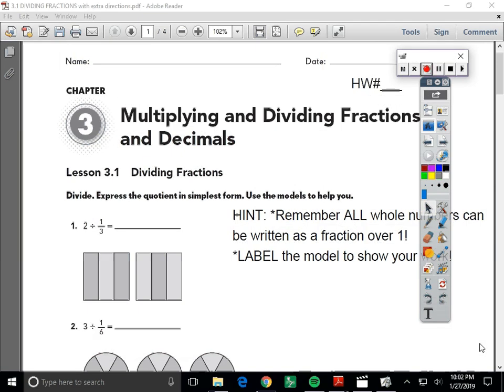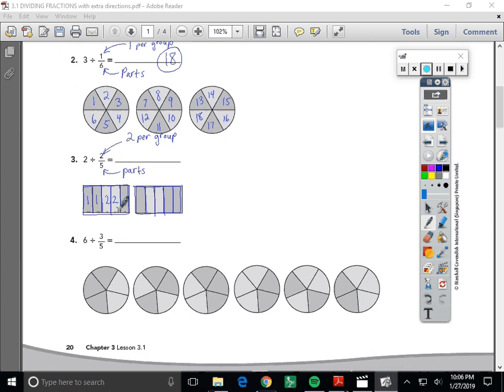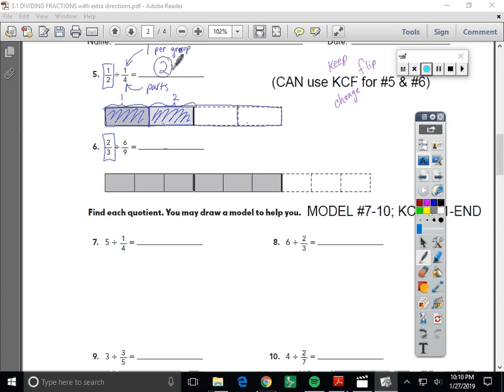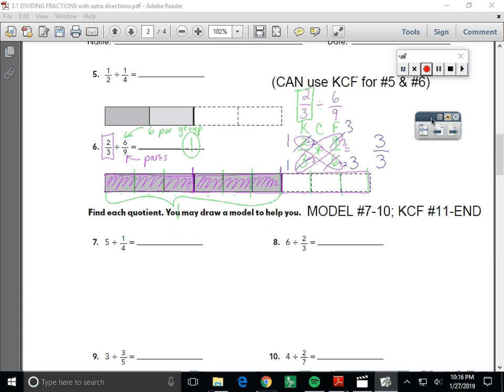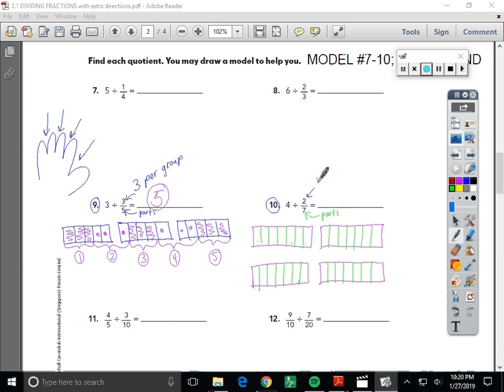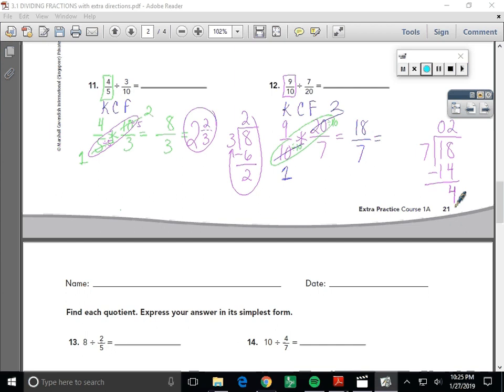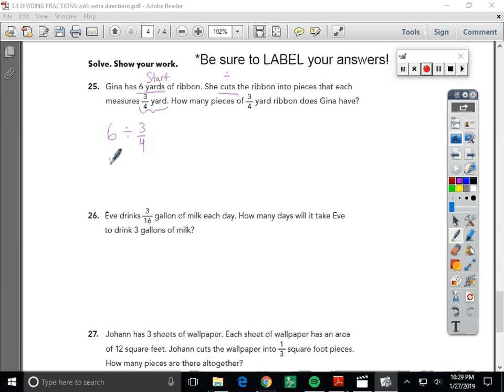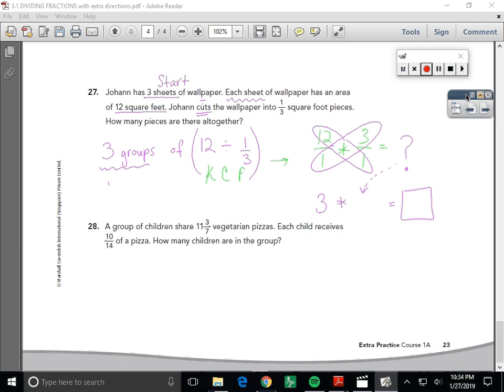01/27/19 6th grade L3.1 Dividing Fractions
Use a pictorial approach to find the quotient of a whole number divided by a fraction; Further practice your reciprocal method using "Keep Change Flip" for more challenging problems involving fractions divided by fractions or mixed numbers.